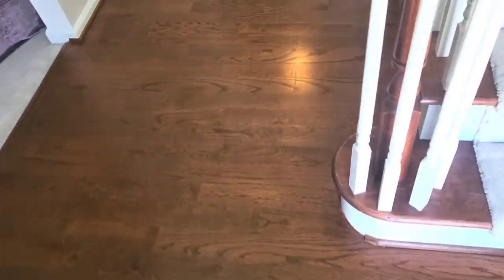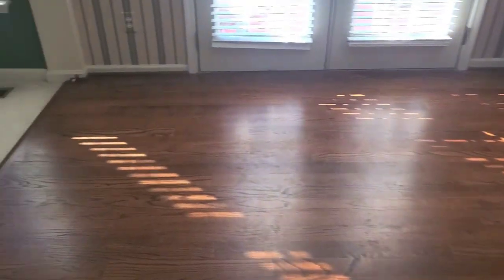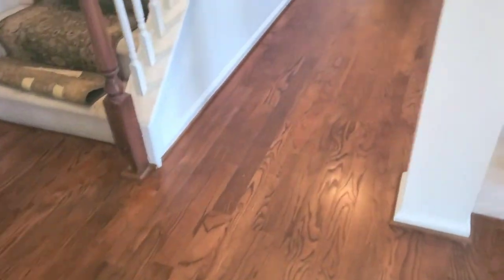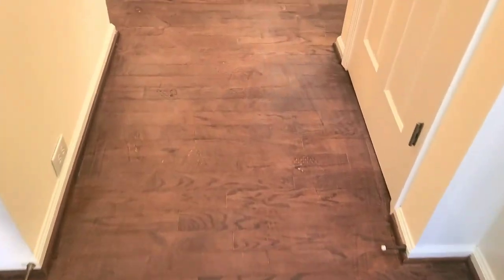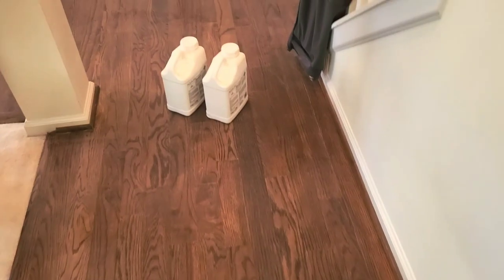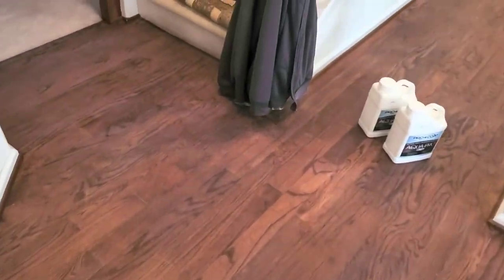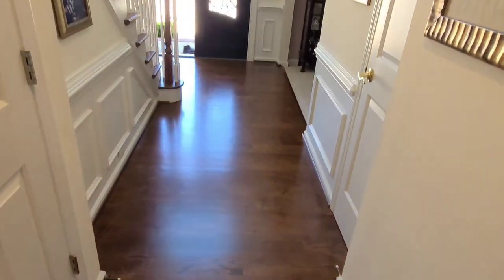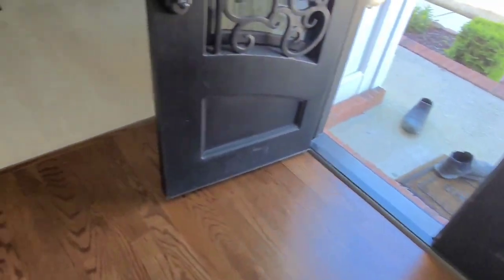Hardwood Floor Restoration services with Screening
Hardwood Floor Restoration services with Screening & Recoating in Stone Mountain GA

Do your hardwood floors appear rough, dirty, or scratched. finding how to refinish the hardwood floor. Then you are at the is the right place.
We provide protect all types of hardwood.

‼️Bring your hardwood floors back to life without the expensive cost of sanding or replacing ‼️

Over 400 Facebook Recommendations

Voted BEST of Gwinnett County 3 years in a row🤯

Over 2,000+  YouTube videos showcasing the quality work we perform every day

• Hardwood Floor Cleaning & Buffing
• Hardwood Floor Screen & Recoating
• Hardwood Floor Wax Build-up Removal
• Hardwood Floor Full Sanding Restoration

Playlist:   Truman steemers hardwood floor videos
United State video & audio setup: